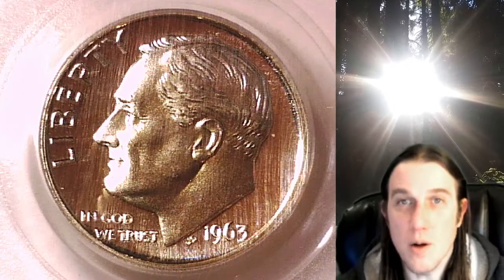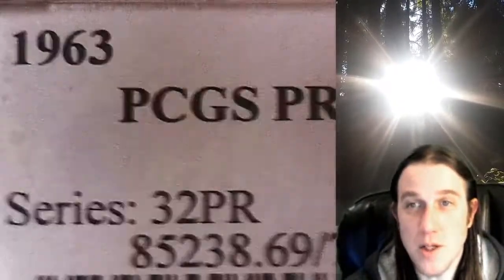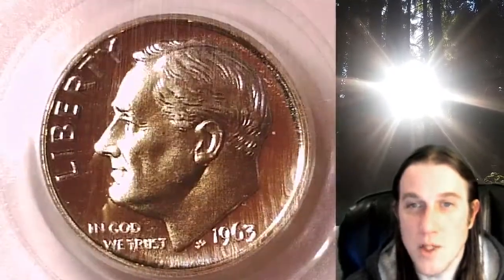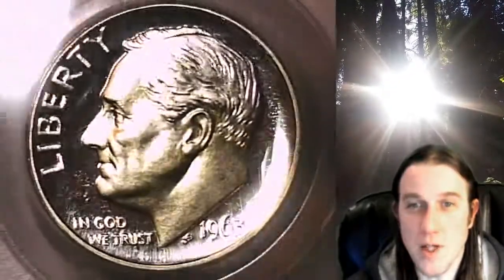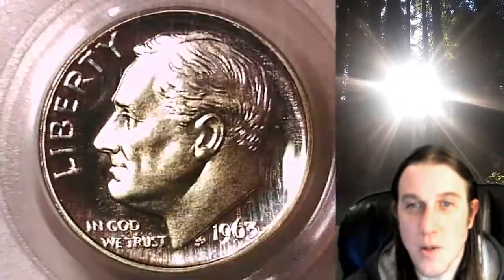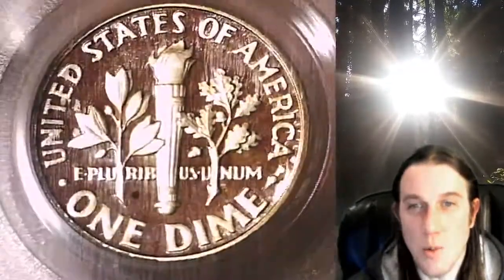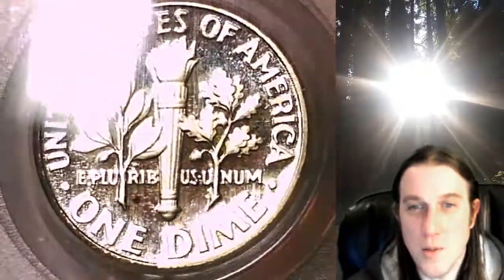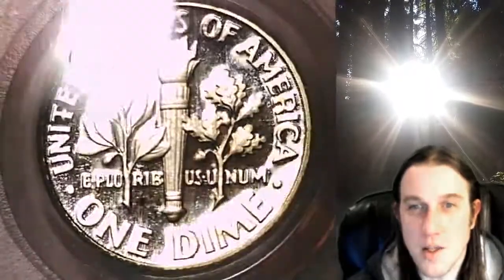Selling my 1963 Proof Roosevelt Dime PCGS PR 69 CAM 71894868